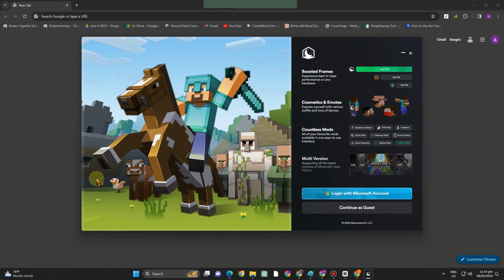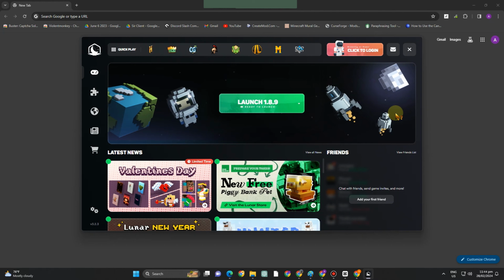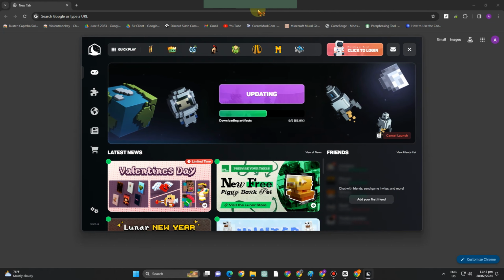How To Get Mods On Lunar Client (Step By Step)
how to get mods on lunar client

In this video I'll show you how to get more mods on lunar client. The method is very simple and clearly described in the video. Follow all of the steps & learn how to get forge mods on lunar client